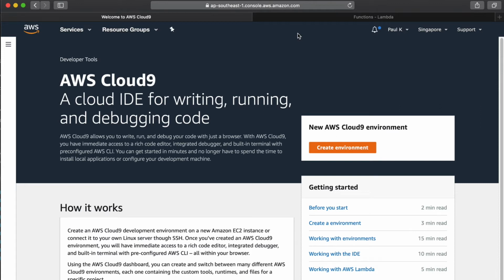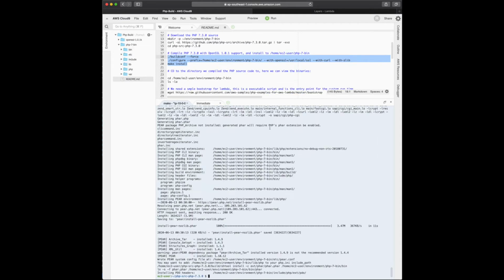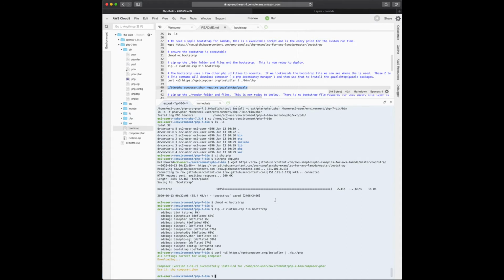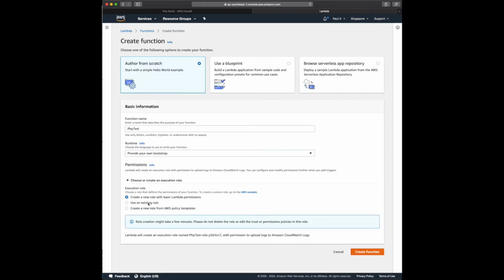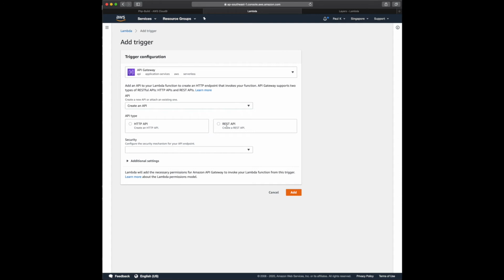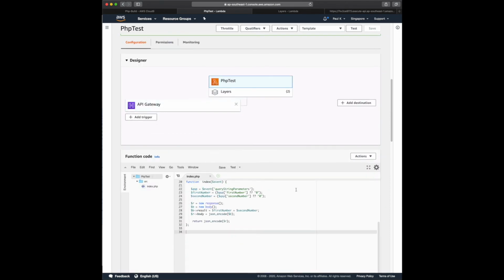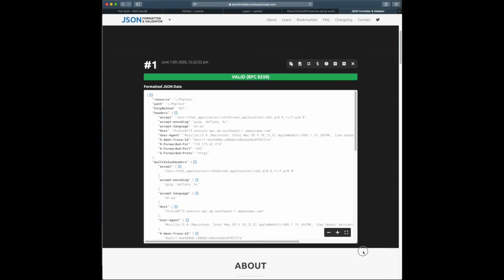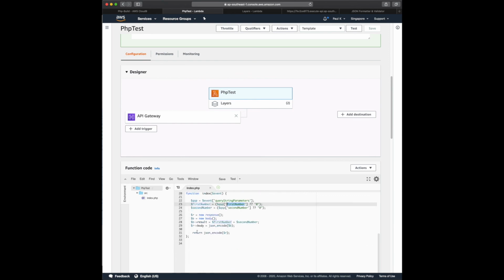Building and deploying a PHP runtime in Lambda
In this video we will build and deploy a PHP runtime to AWS lambda.  Then we will show and example of running PHP using the run time and how it might work behine API gateway